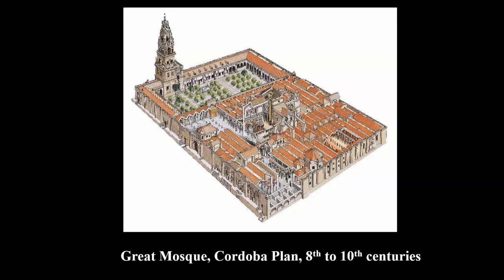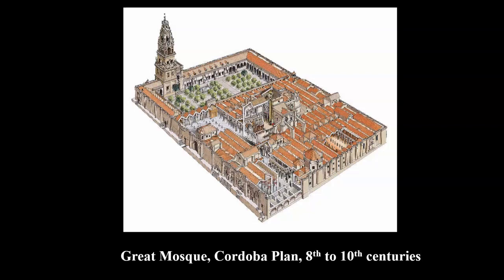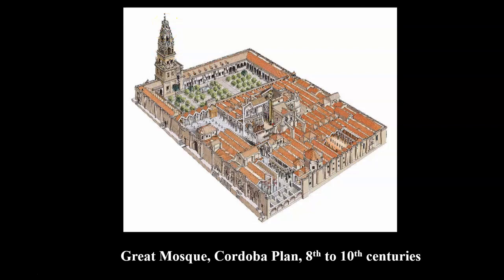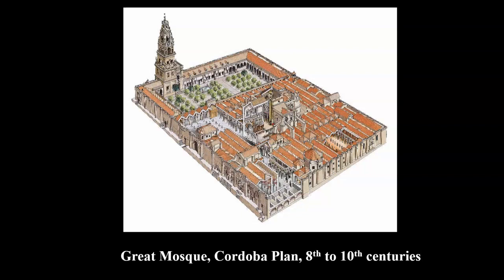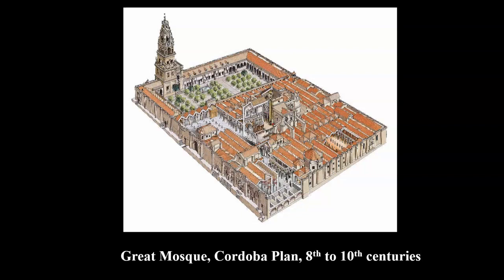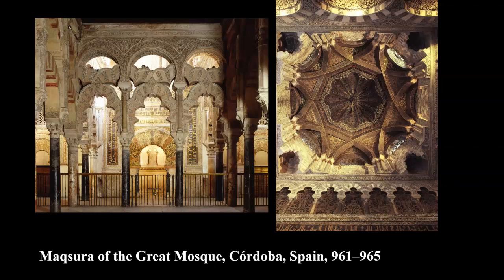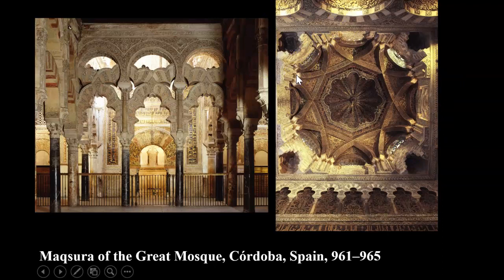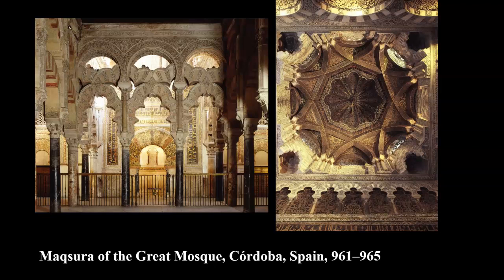The Great Mosque at Cordoba